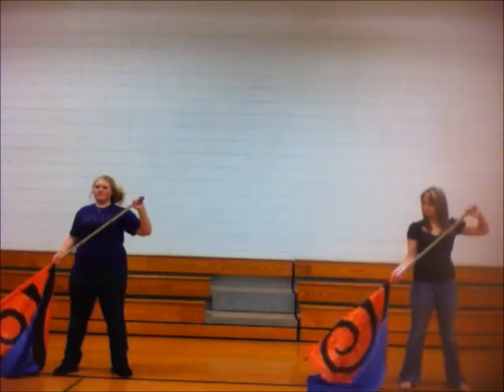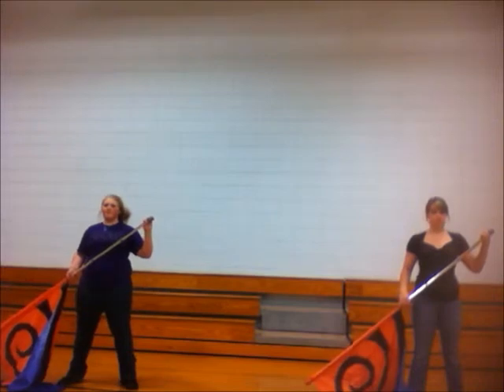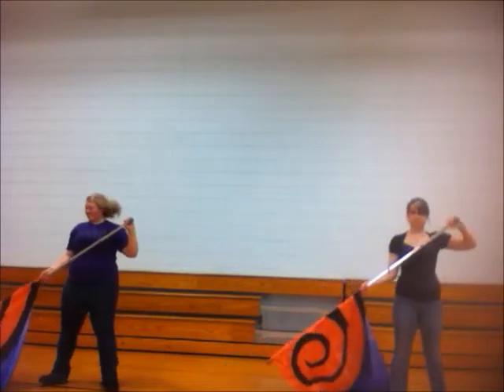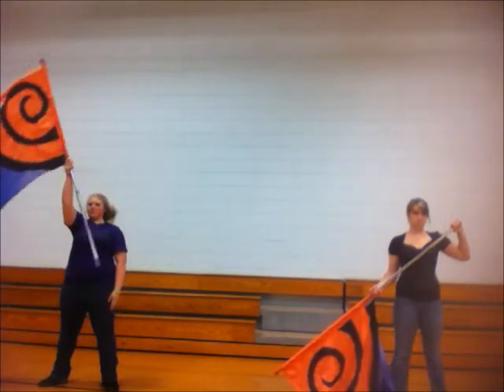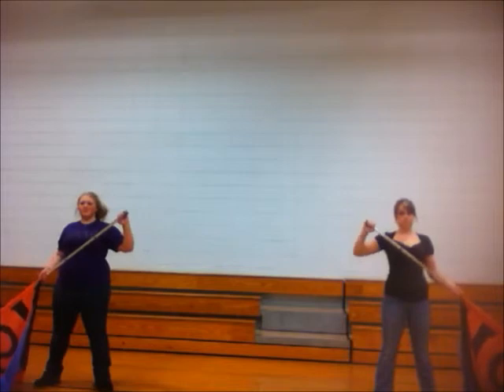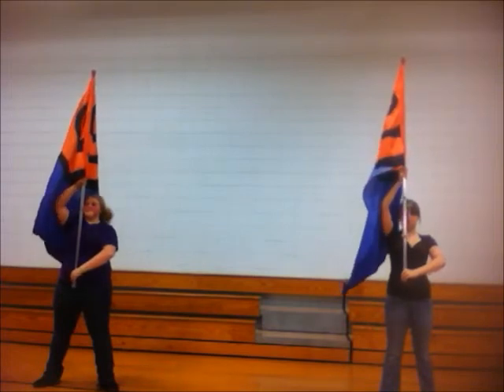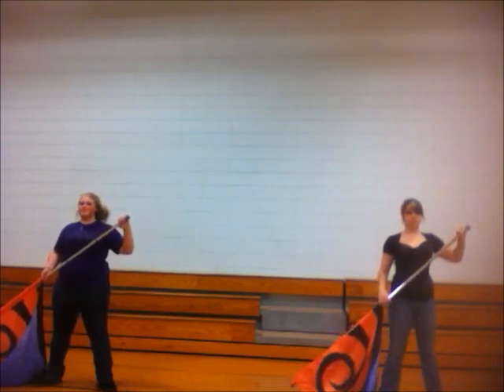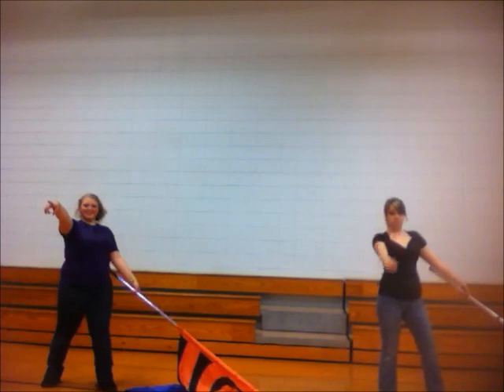Crazy In Love